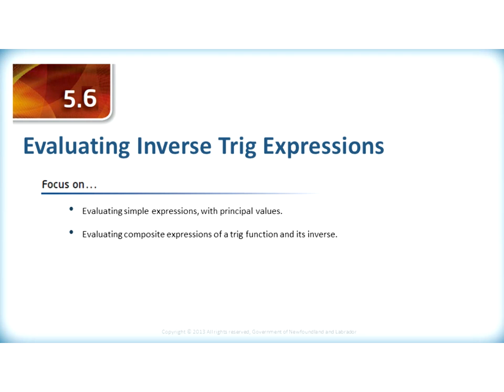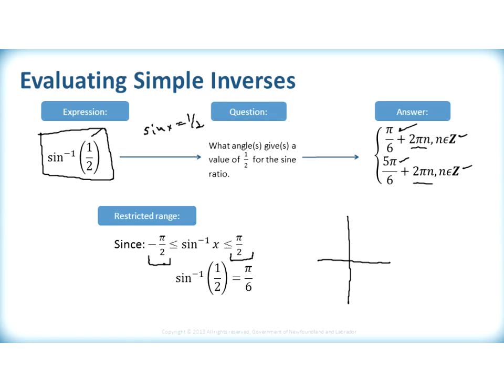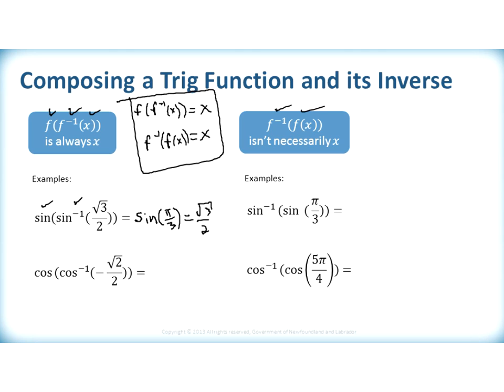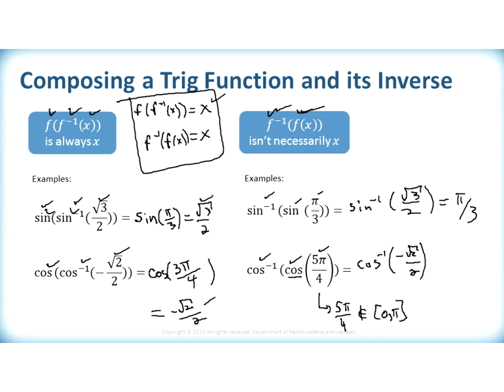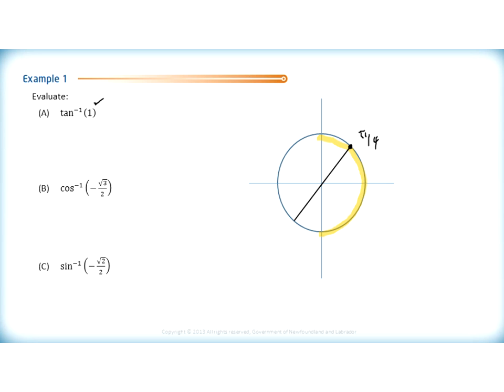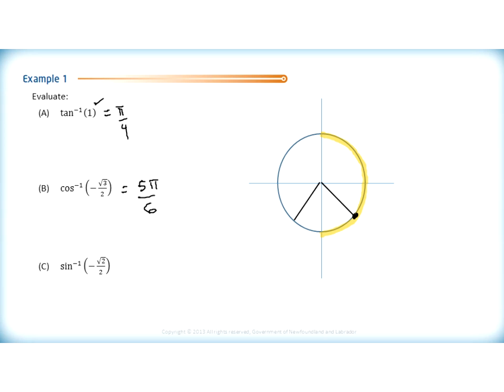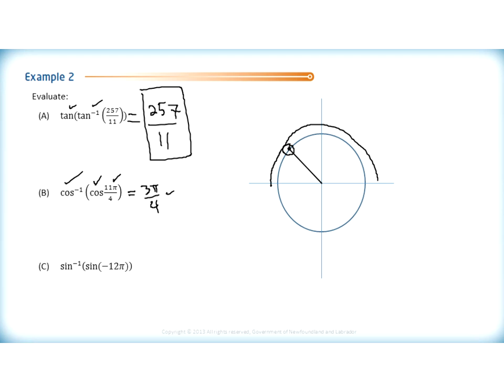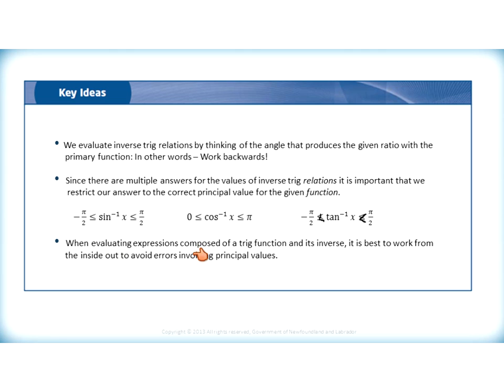MA3208 U6 3 2 Evaluating Inverse Trig Expressions